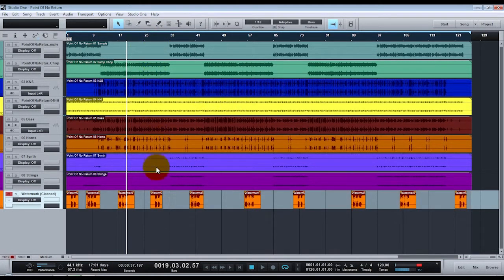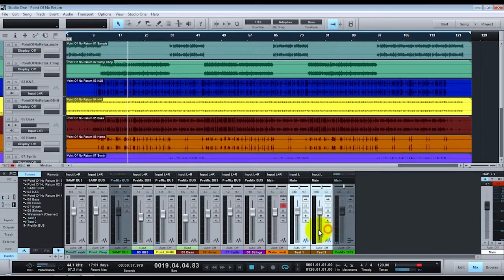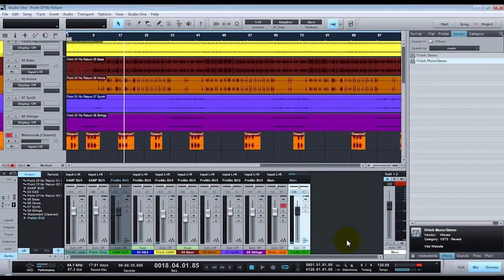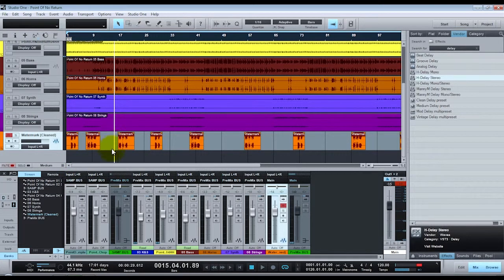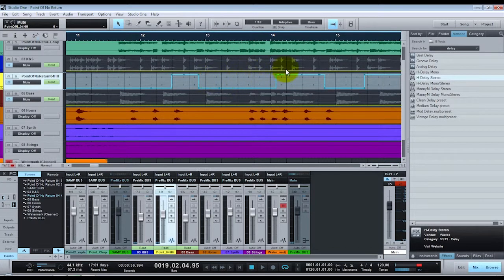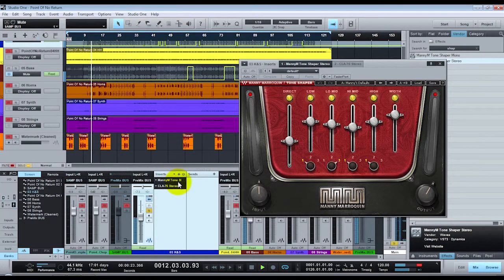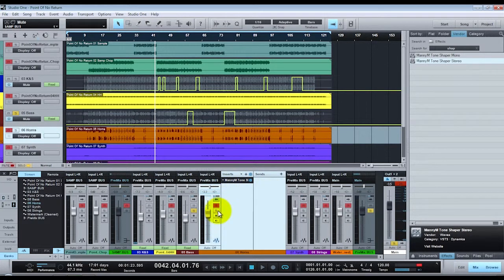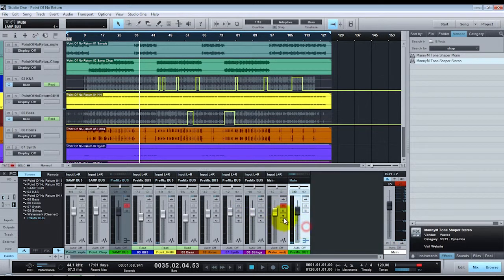TrajicK - Behind The Beats - Beat Production WorkFlow Overview 2 of 2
This Is Part 2 of 2 of my new production workflow.. I show you what I did to Master this song.  Also in the coming weeks I'll show you more of my production process, this video was for a few of my friends that asked me personally to show them what I'm doing.  I wanted to also make sure I shared it with all of you as well.